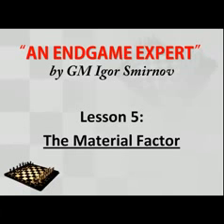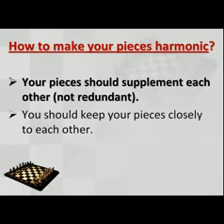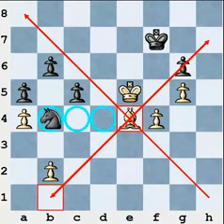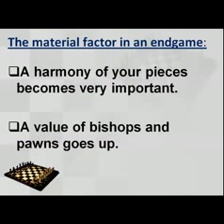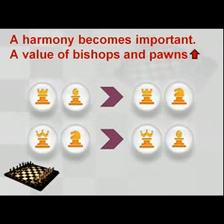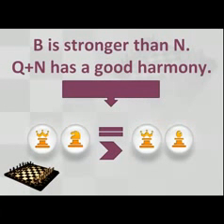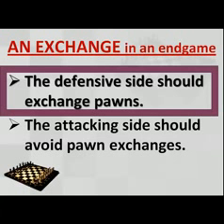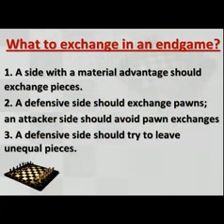Završnice - 4. lekcija - Koordinacija između figura u završnici (ŠAH)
Škola šaha Smederevskog ŠK objavljivaće lekcije koje se koriste u radu sa članovima omladinske ekipe Smederevskog šahovskog kluba. Nadamo se da će i drugi šahisti imati koristi od ovih lekcija.

I have no copyrights on this video. All copyrights goes to Igor Smirnov.